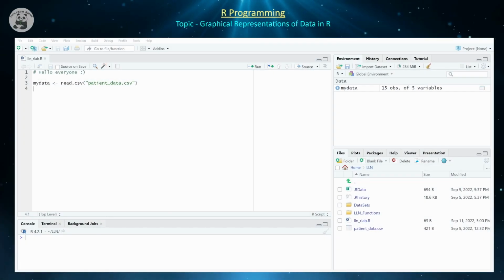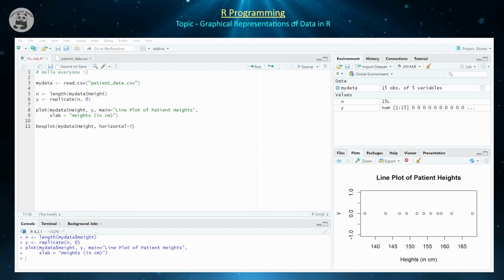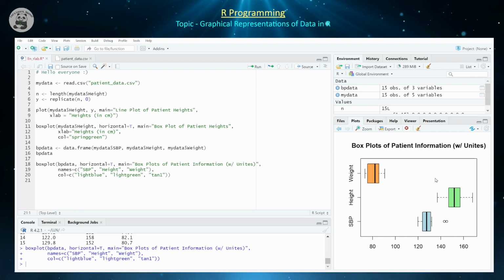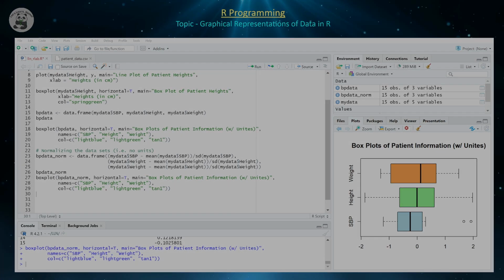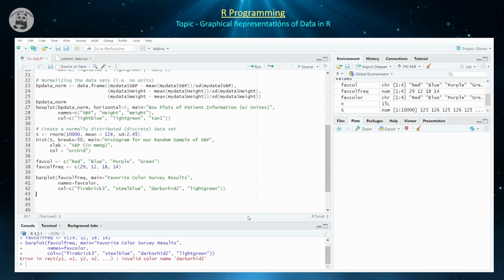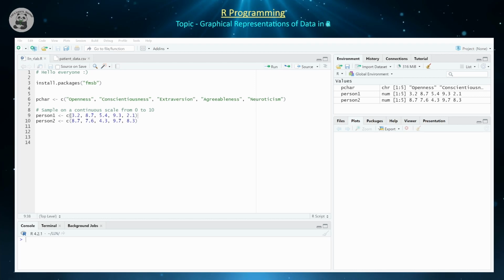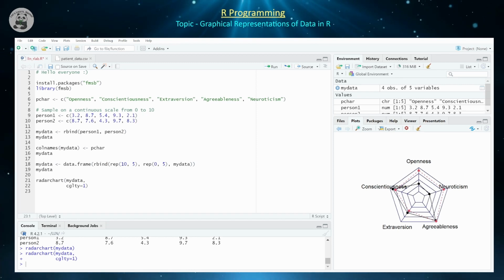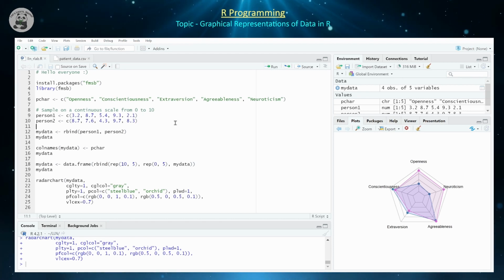(RP02) Graphical Representations of Data in R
In this video, we continue our journey of R programming and discuss some common methods of representing data in graphical format. In particular, we discuss line plots, box plots, histograms, bar plots, pie charts, and radar charts, in addition to some basic manipulations and graphical additions one can add to each of these plot types.